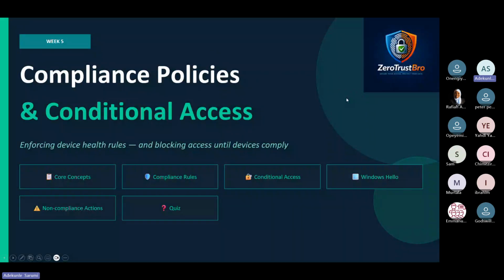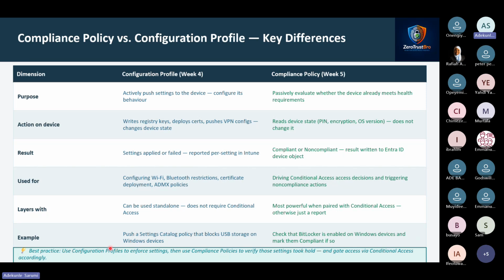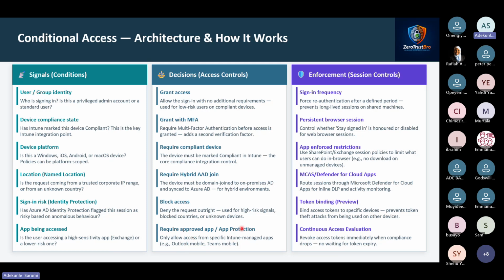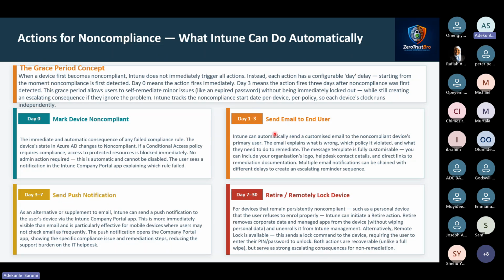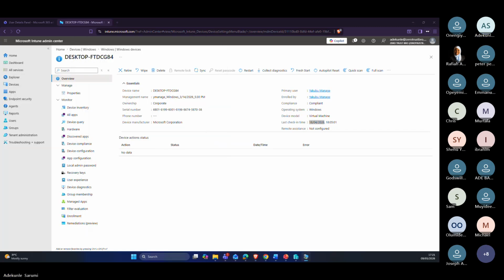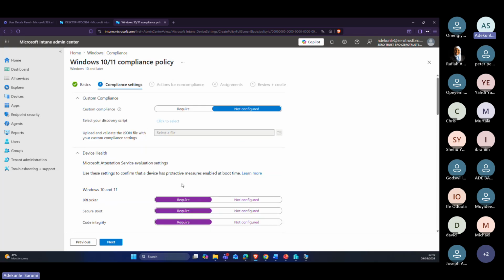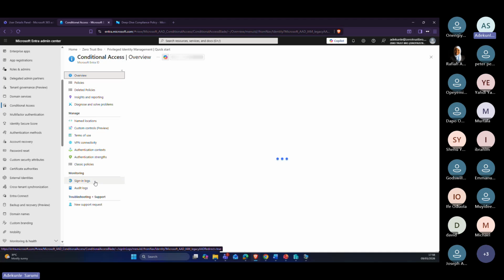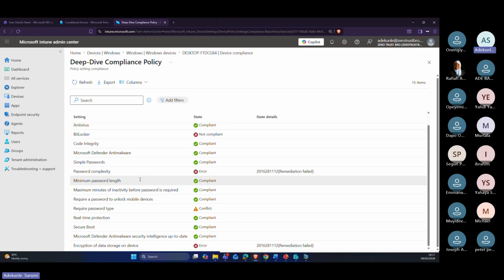Microsoft 365 – Compliance Policies & Conditional Access | Adekunle Sarumi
Welcome to another insightful session of the Nigeria M365 Community Deep Dive Series! 🚀

In Week 5 of the Microsoft Intune Deep Dive Series, Adekunle Sarumi takes the community through an intermediate-level session focused on Compliance Policies and Conditional Access in Microsoft Intune.

This practical session explores how organizations enforce device compliance, manage secure access to corporate resources, and integrate compliance signals with Microsoft Entra Conditional Access.

Participants also learn the difference between Configuration Profiles and Compliance Policies, while gaining hands-on exposure to creating compliance policies, evaluating device health, and enforcing access control for Exchange Online.

The session concludes with a live lab demonstration, troubleshooting scenarios, and guidance on upcoming community activities and mentorship sessions.

📌 Whether you're building your Microsoft Intune skills or strengthening your understanding of modern endpoint security, this session provides valuable real-world insights.

🕘 Detailed Timestamps
[Introduction & Session Overview]

00:03 – Week 5 Introduction: Intune Deep Dive Series
00:12 – Recap of Previous Sessions (Autopilot & Configuration Profiles)
00:22 – Topic Introduction: Compliance Policies & Conditional Access
00:35 – Session Complexity & Learning Approach
00:46 – Q&A Guidance & Mentor Support

[Core Training: Compliance Policies]

01:05 – What Are Compliance Policies?
01:25 – Compliance Policies vs Configuration Profiles
01:45 – Key Differences Explained

[Session Topics & Learning Objectives]

02:04 – Session Agenda Overview
02:10 – Compliance Rules & Conditional Access Concepts
02:15 – Windows Hello for Business Overview
02:18 – Non-Compliance Actions Explained
02:21 – Learning Objectives Breakdown

[Compliance Rules & Device Security]

02:32 – Password, PIN & Encryption Requirements
02:40 – Device Health Attestation & Defender Integration
02:50 – Conditional Access & Compliance Signals
02:59 – Building Conditional Access for Exchange Online

[Hands-On Lab & Troubleshooting]

2:05:25 – Reviewing Compliance Results & Password Policies
2:05:48 – Understanding Compliance Conflicts
2:05:57 – Comparing Configuration Policies & Compliance Policies
2:06:14 – Compliance Notifications & Delay Behavior
2:06:25 – Testing User Email Notifications
2:07:34 – Password Complexity Failure Example
2:08:07 – Reviewing Compliance Alerts & Notifications
2:08:27 – Encryption Requirements from Configuration Profiles
2:08:46 – Troubleshooting Policy Conflicts

[Closing & Community Updates]

2:09:05 – Session Wrap-Up & Appreciation
2:09:27 – Review Reminder: Watch Recording on YouTube
2:09:52 – Next Intune Session Announcement
2:10:11 – Mentorship Program Reminder (8 PM Session)
2:10:30 – Upcoming Agent Camp Community Event
2:10:51 – Final Closing Remarks

👥 Session Credits

Speaker: Adekunle Sarumi
Host: Rafiah Abdulsalam

👥 Organizers

Olajumoke Toriola
Emmanuel Itoje
Rafia Abdul Salam
Oyimafu Emmanuel
Joseph Afeso
Adekunle Sarumi
Aishat Oshileye
Paul Ogboriafor

Join the Nigeria M365 Community to access:
• Weekly mentorship sessions
• Hands-on labs and real-world practice
• Community support via Discord & WhatsApp
• Career growth opportunities in Microsoft 365

✨ Thank you for learning with us. Keep practicing. Keep growing. 🚀